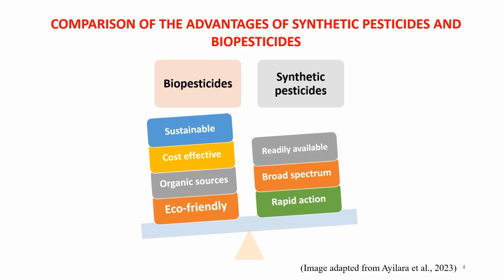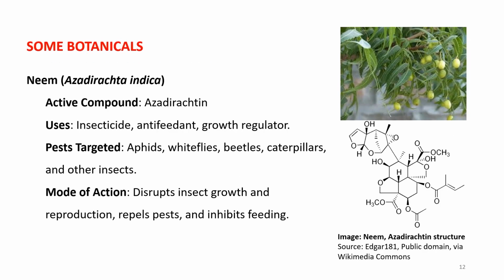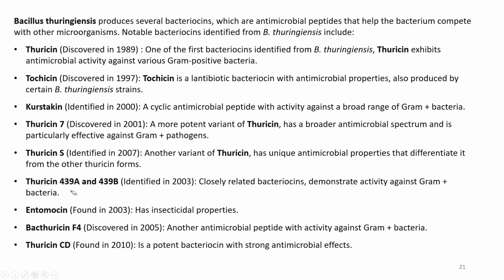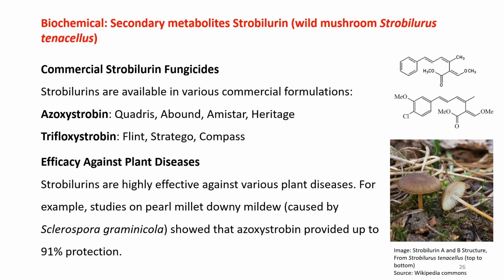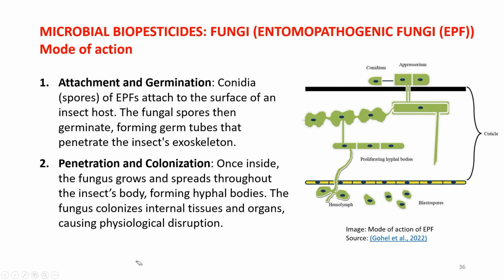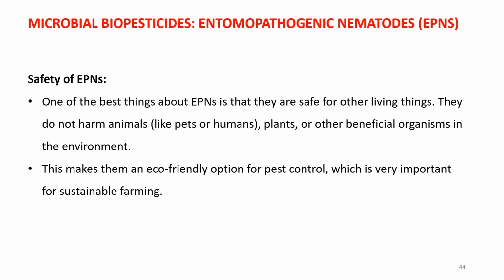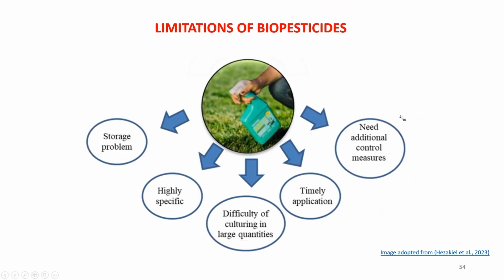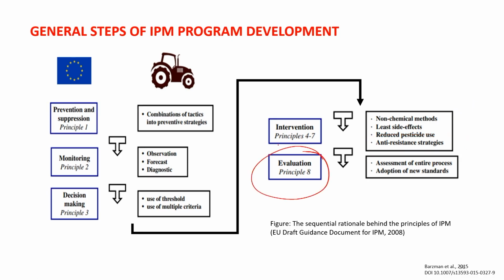Lec 25: Biopesticides and Integrated Pest Management